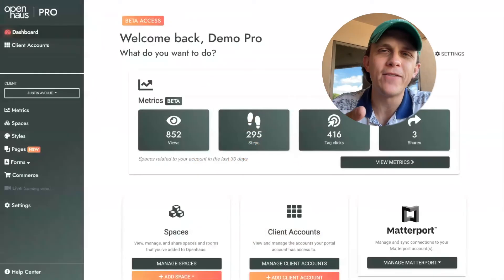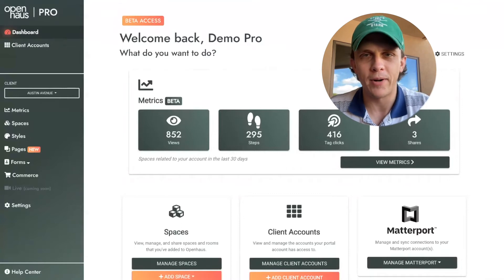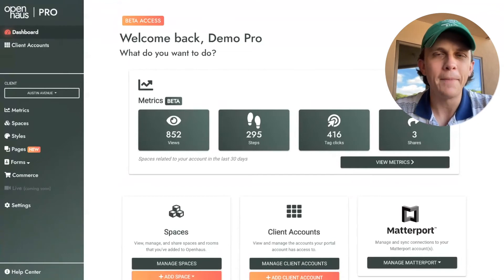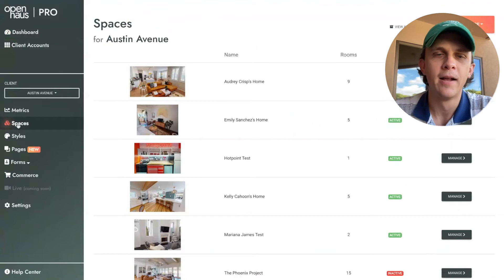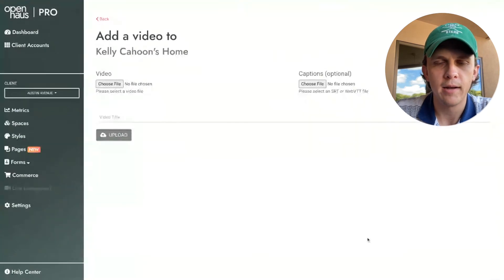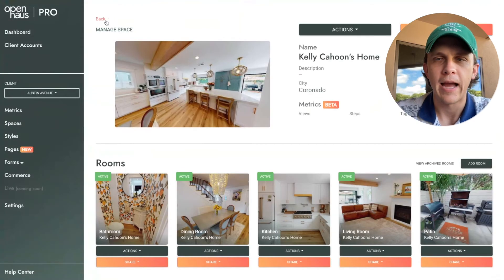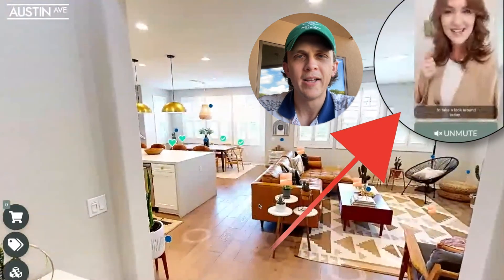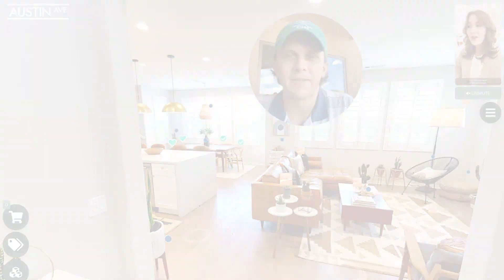How To Add A Video To Your Matterport Tour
In this video we will show you how to add a video to your Matterport Tour using Openhaus Pro.